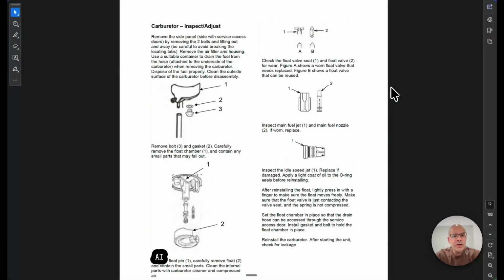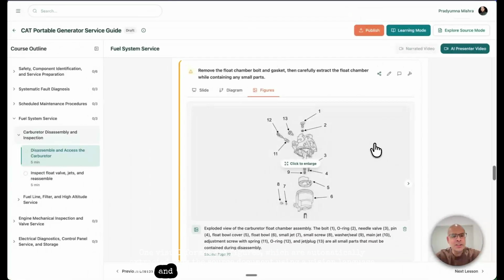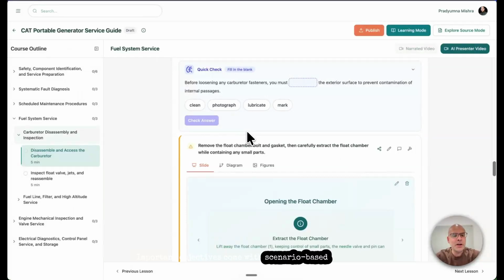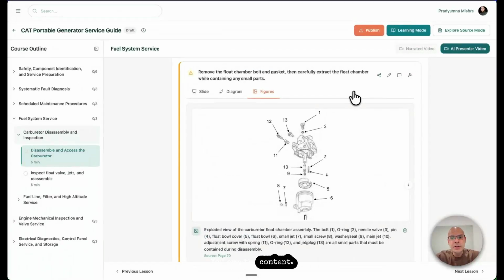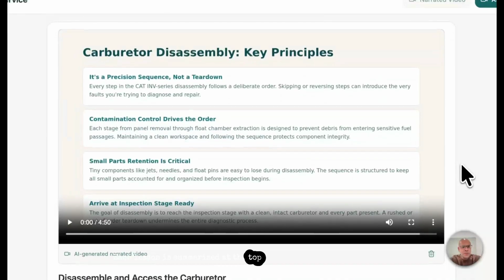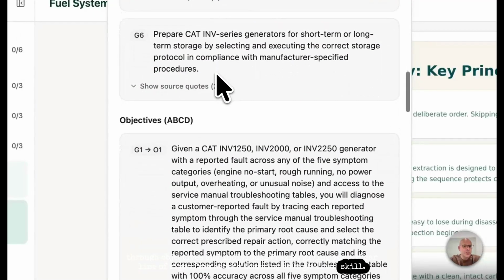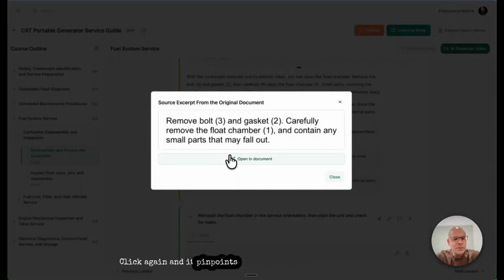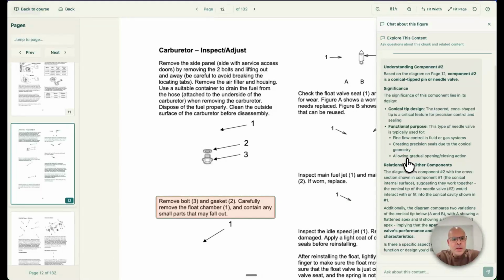Praxium AI Product Demo Video